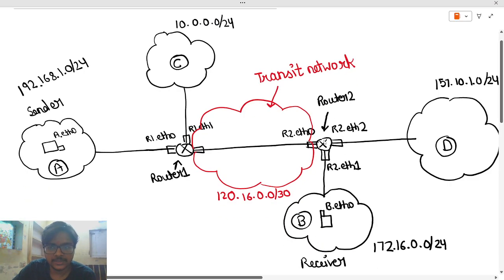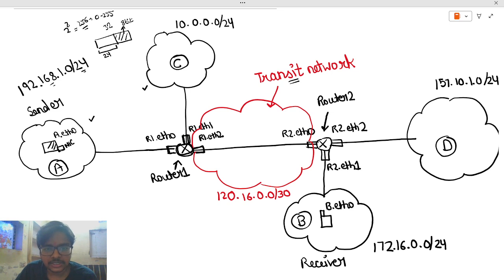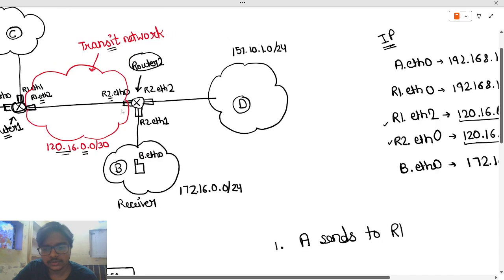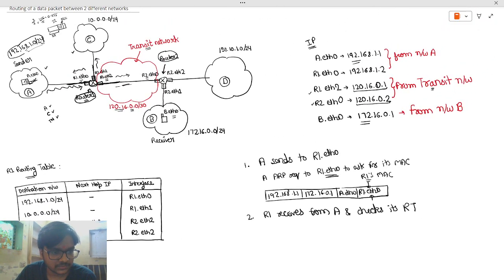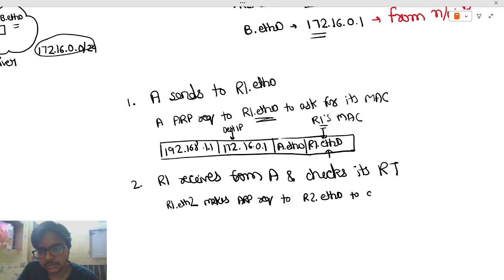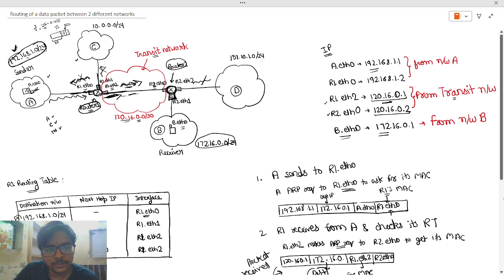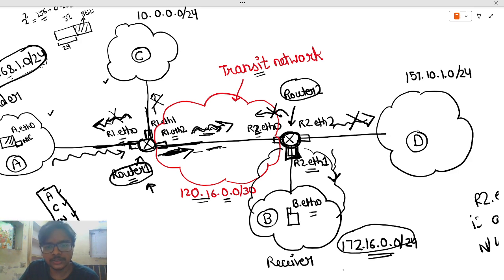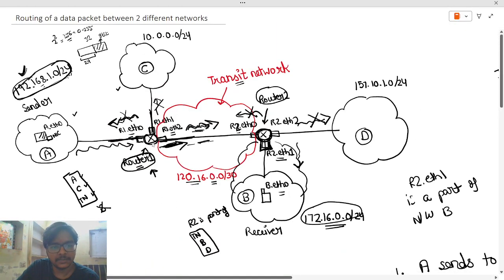Routing of a packet across multiple routers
An in-depth explanation of how is a packet routed to destination host passing through multiple routers on the way.